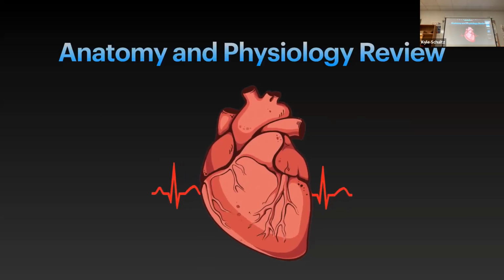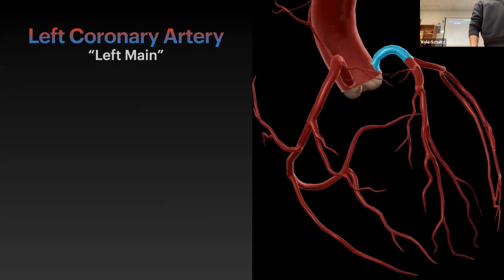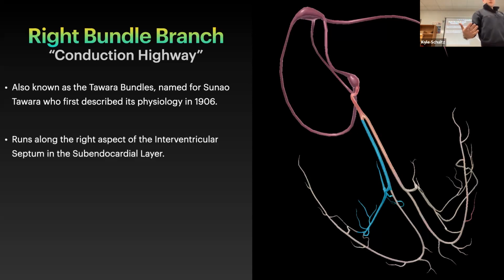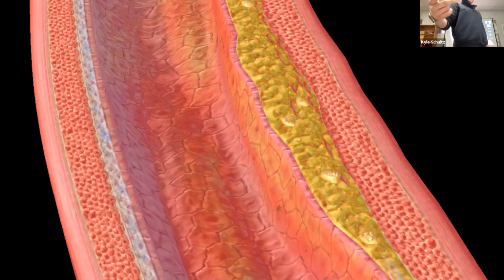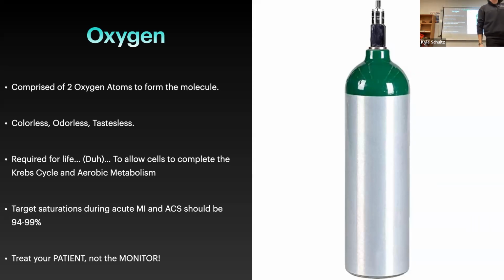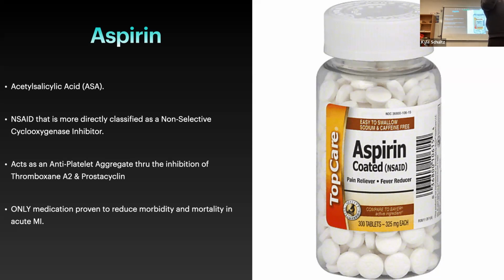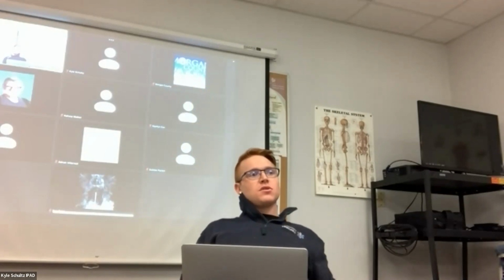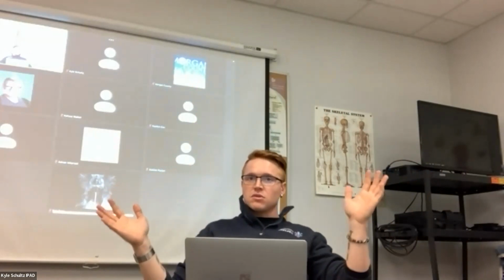Jan 2022 Kyle Schultz Cardiac Lecture